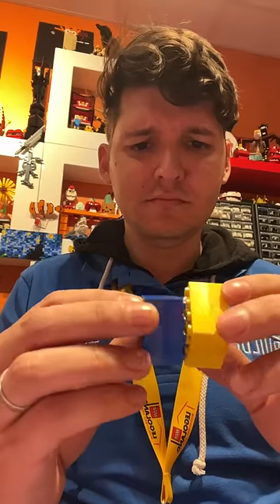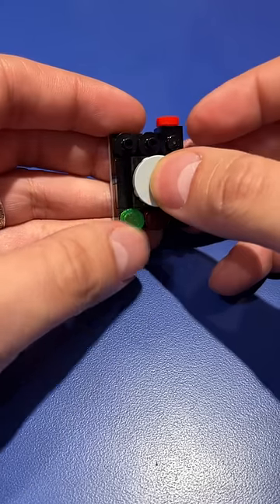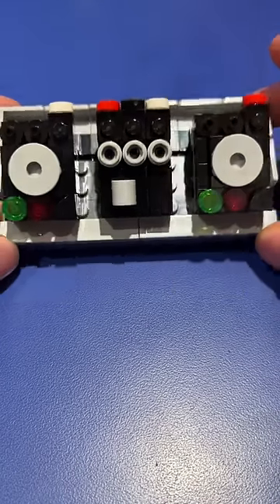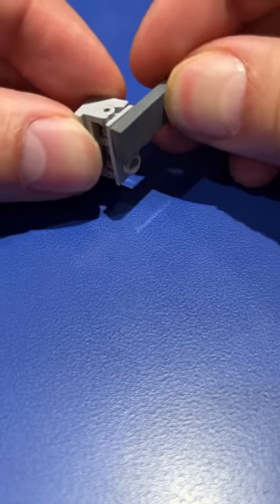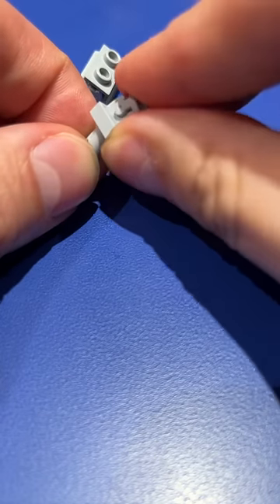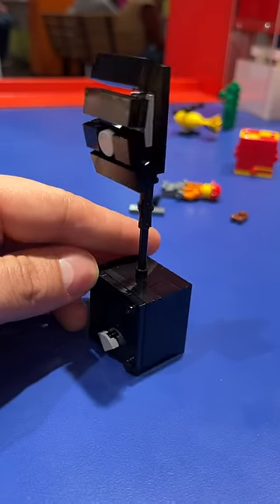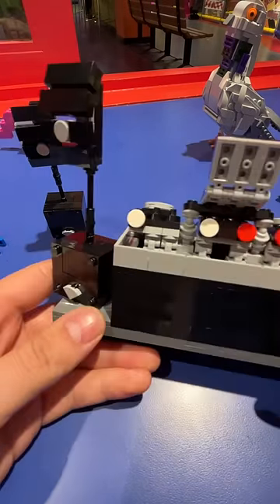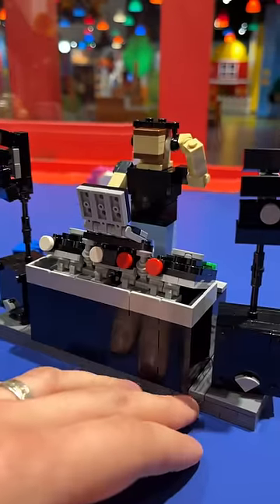Building a LEGO DJ